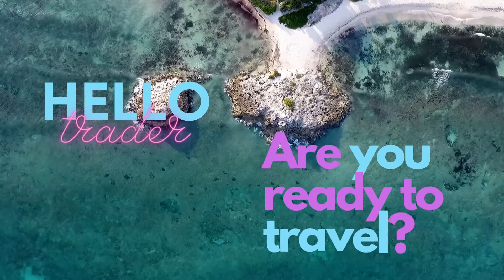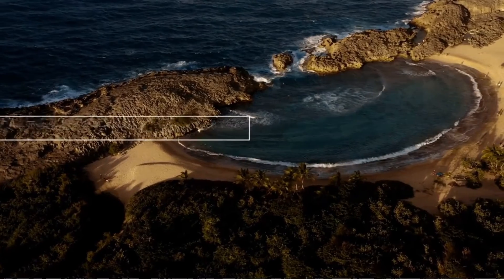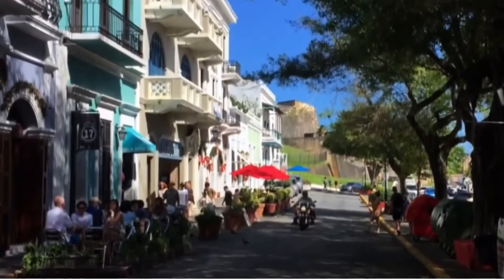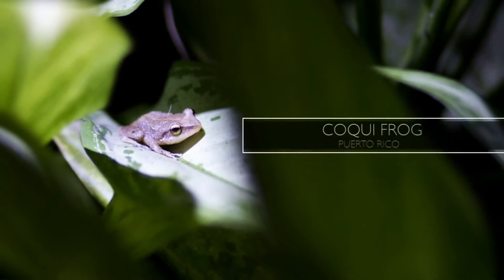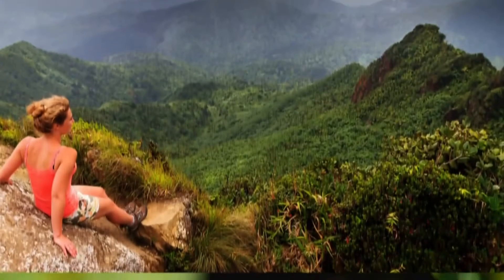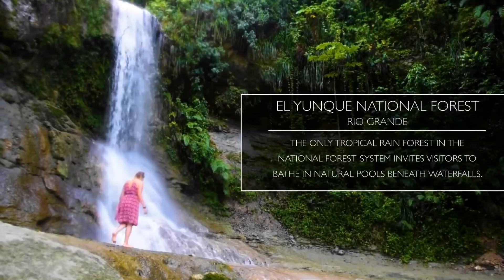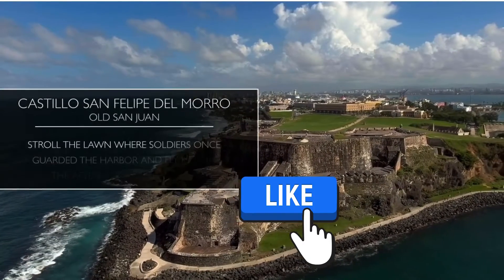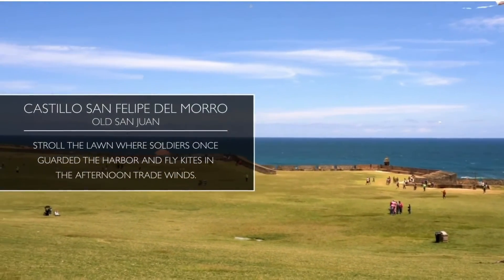Things to do in Puerto Rico: Forex Traders Who Love to Travel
🙋‍♀️💜, Traveling and Trading from anywhere is what we are about! Today, I share an awesome place to spend those Forex profits while not breaking the bank!  Puerto Rico is a Caribbean gem that you don't need a passport, as a United States Citizen.  It's soo many things to do here but these are just a few.

 Remember, the beauty of being a Forex 📈trader is we get to make money💲 not only in our sleep 😴but from anywhere on the globe. 🌍 Why stay home when you can see the world and make a handsome income doing it.

Happy Traveling & Trading!!

XOXO,
Jae💜

To save on your next trip ✈ hotels, rental car🚗 and excursions🛳🎫🎢🗽 go

If you would like to know how to trade register at👉🏾

My favorite email marketing template system. Just personalize this done for you template and start building your email list fast:➡️ 👉🏾

Gear used for Trading Forex
💻 LG Monitor ~

💻2020 Dell Inspiron 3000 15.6-inch HD Touchscreen Laptop
Lenovo ideacentre 510 All-In-One 23" Full HD Touch Screen PC
💡Neewer 18" Ring Light
💡Neewer Tabletop Ring Light
🎤Lavalier Microphone

⌚Time Stamps
0:00 | Intro
0:10 | Title
1:22| Why I'm Sharing this Mic
1:58 | About JLab Audio Talk Mic
2:27 | Showing the Mic
3:11 | Disclosure - Video Not Sponsored
3:33 | Mic Specifics
5:58 | Thoughts About the Mic
6:25 | Mic Upclose and What I Like
9:28 | Final Thoughts
10:30 | Outro

All efforts have been made to accurately represent this product and or service. You may or may not make money with our digital information products. It is based on your efforts, skills, dedication, and actions whether you make any earnings.  There is no guarantee that you will earn money using the techniques and ideas in this video. Your level of success in attaining the results claimed in this video will require commitment, hard work, experience, and knowledge. I have taken reasonable steps to ensure that the information in this video is accurate but I cannot represent that the website(s) mentioned in this video are free from errors. You expressly agree not to rely upon any information contained in this video.